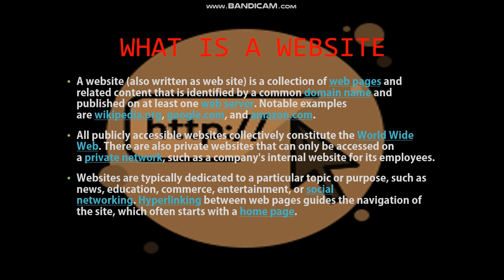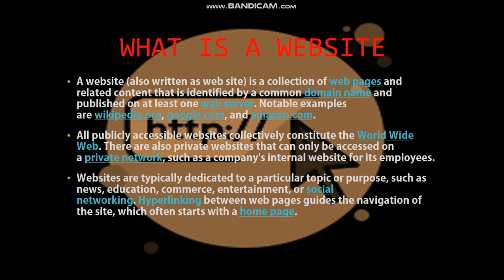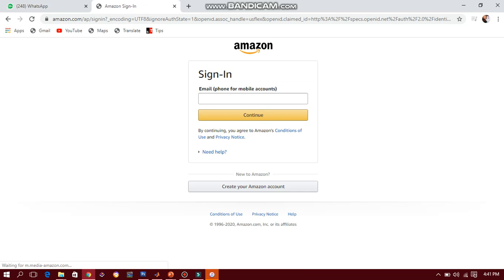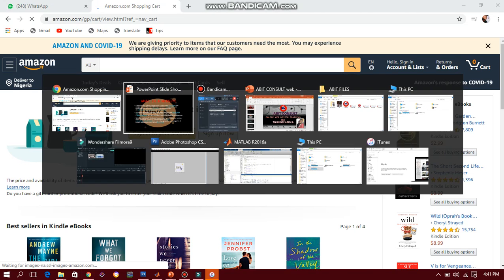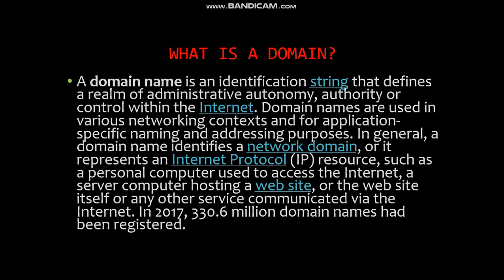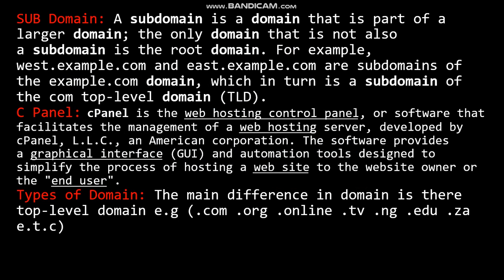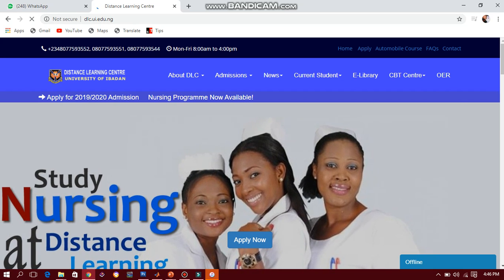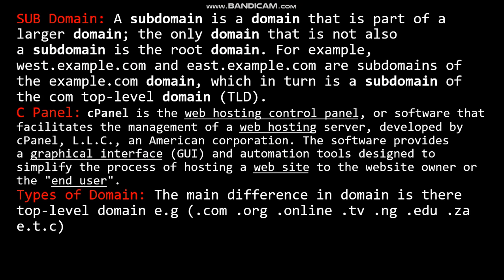INTRODUCTION TO WEB DESIGN 1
Learn Basics of Web Design from here.